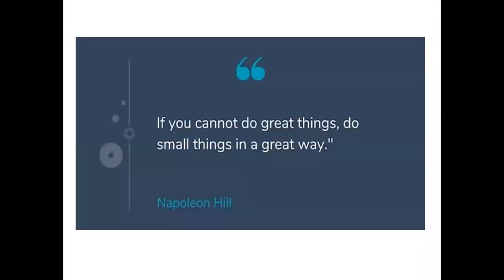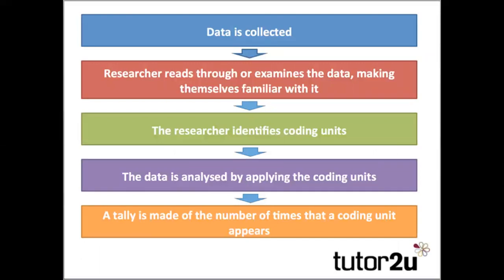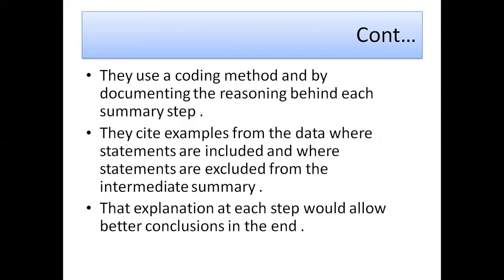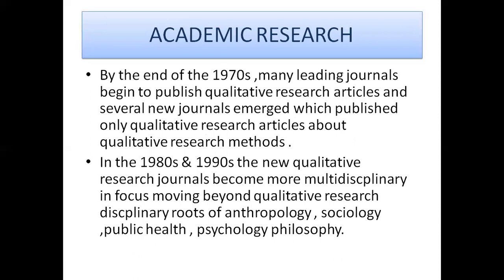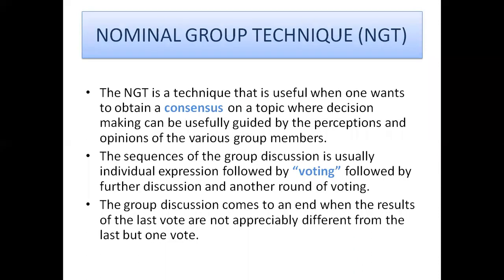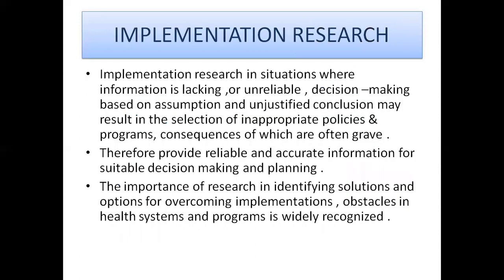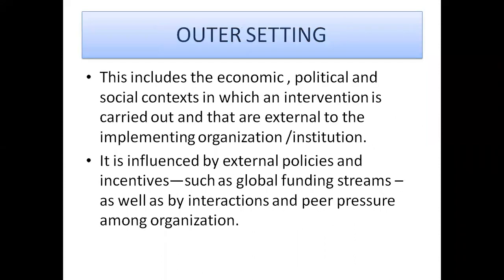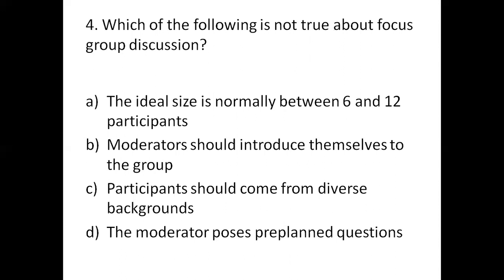Data collection analysis and need assessment of research